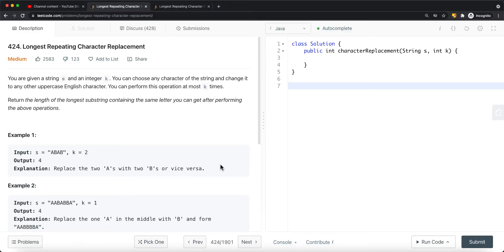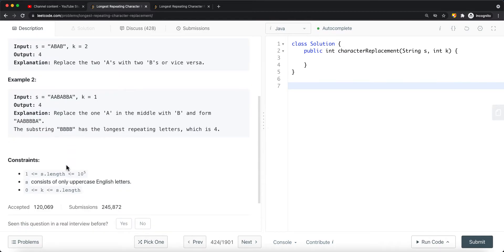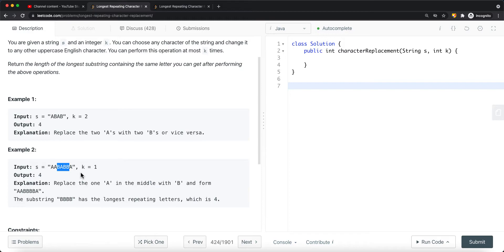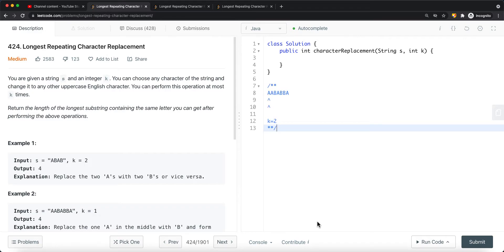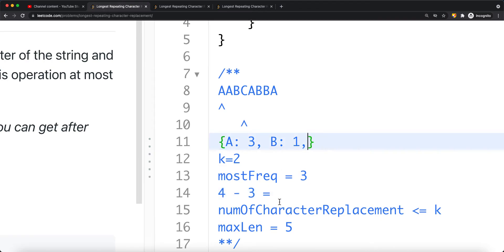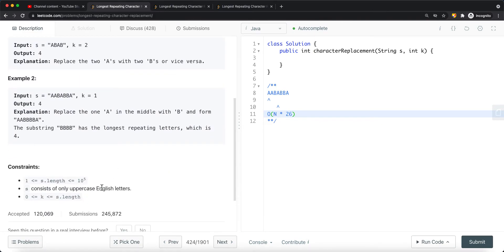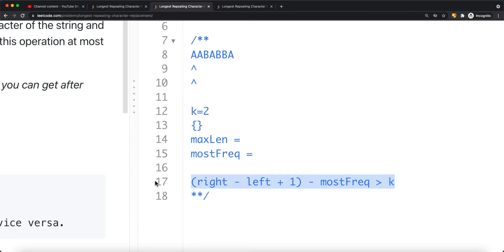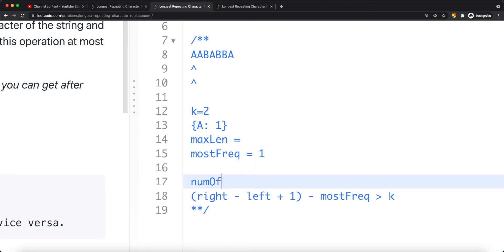[Java] Leetcode 424. Longest Repeating Character Replacement [Sliding Window #6]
In this video, I'm going to show you how to solve Longest Repeating Character Replacement which is related to [category].

 RESOURCES & LINKS

Here’s a quick rundown of what you’re about to learn:

⭐️ Course Contents ⭐️
⌨️ (0:00) Question
⌨️ (1:20) Solution Explain
⌨️ (12:20) Code

In the end, you’ll have a really good understanding on how to solve  Longest Repeating Character Replacement and questions that are similar to this [category].